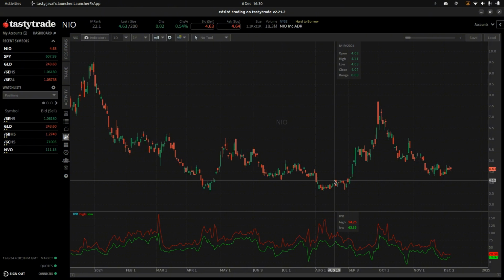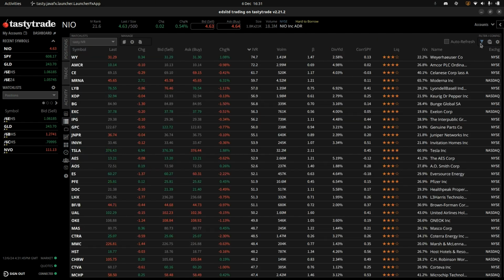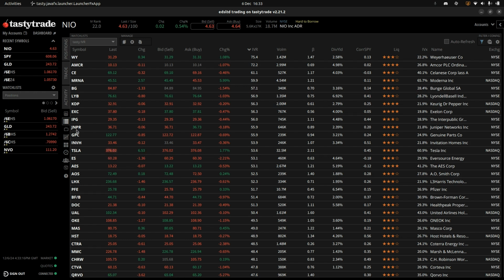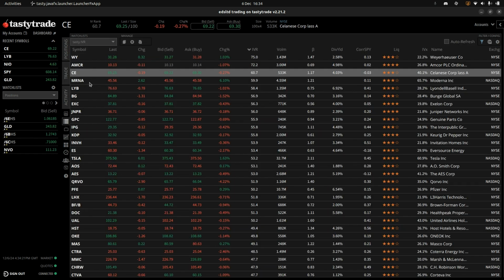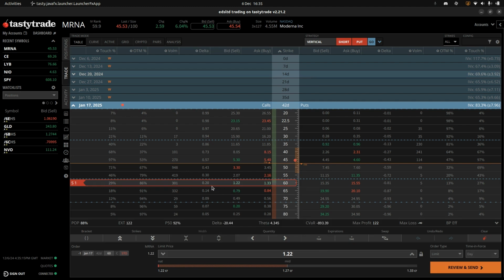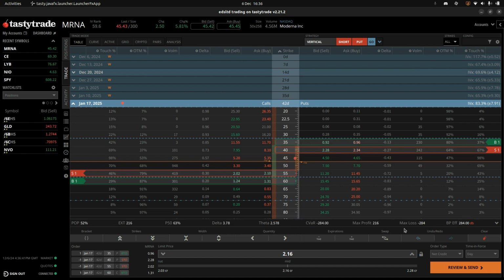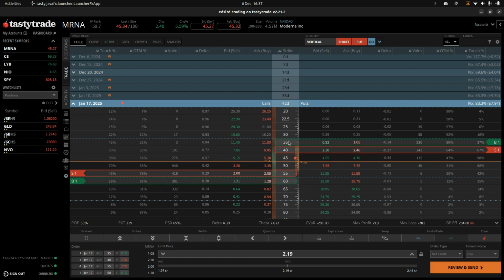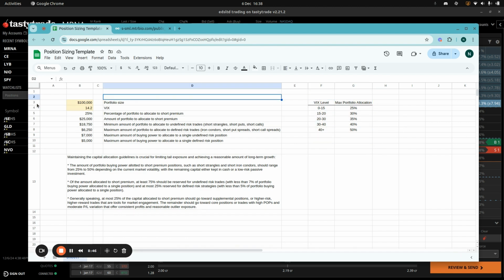Earn CONSISTENT PROFITS with Proven Options Strategies!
Open a TastyTrade Account Are you tired of inconsistent profits in the options market? In this video, we'll reveal proven options strategies that can help you earn consistent profits. From iron condors to credit spreads, we'll dive into the most effective techniques used by professional traders to maximize their returns. Whether you're a beginner or an experienced trader, this video will provide you with actionable insights to take your options trading to the next level. Learn how to minimize risk and increase your chances of success in the options market. Watch now and start earning consistent profits today!